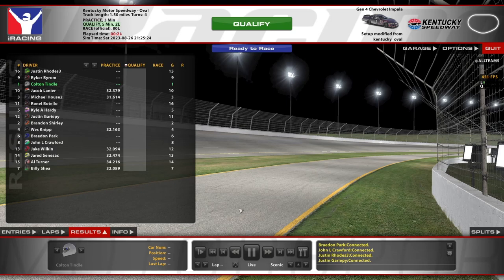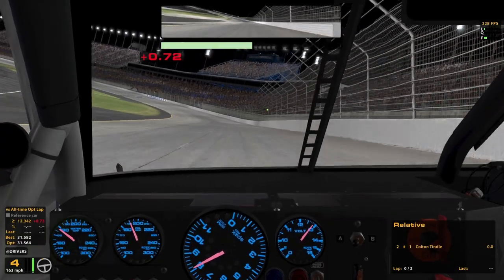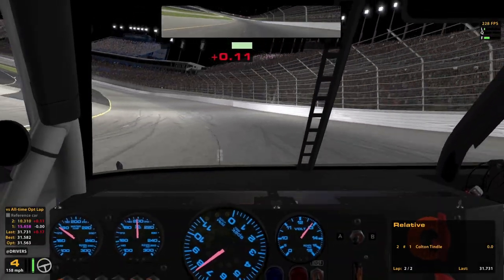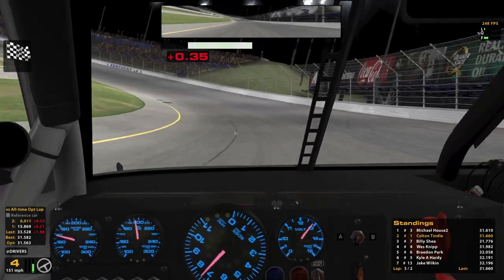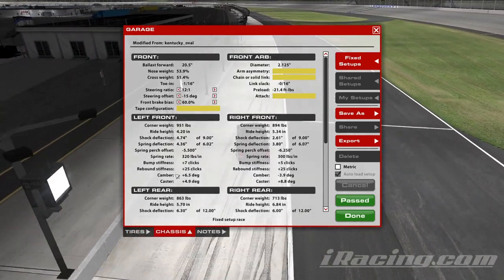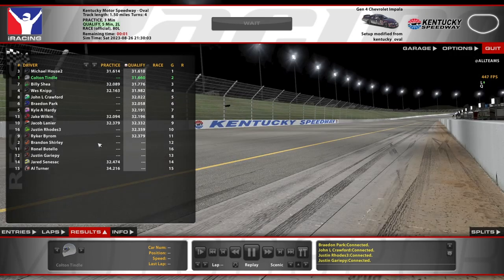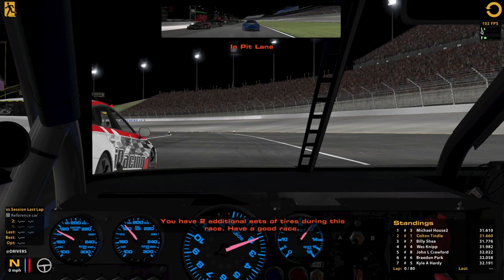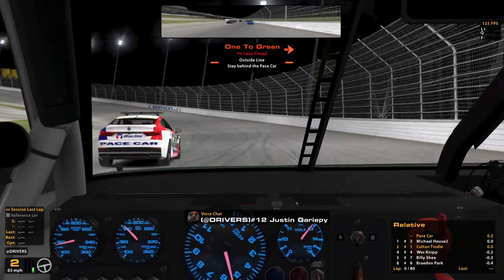Gen 4 @ Legacy Kentucky - Long Run Adjustments - iRacing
Can I make the necessary changes to hang on?

Chapters:
0:00 Qualifying
7:46 Race Start
24:15 Yellow Flag
28:43 Green Flag
53:35 White Flag
55:41 Incidents
59:58 Race Results